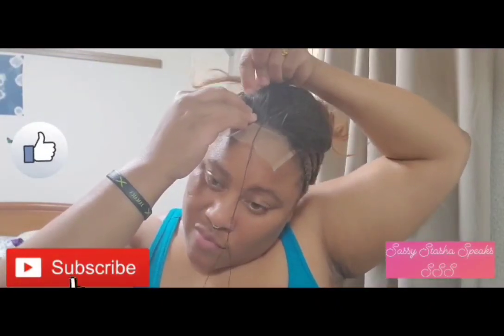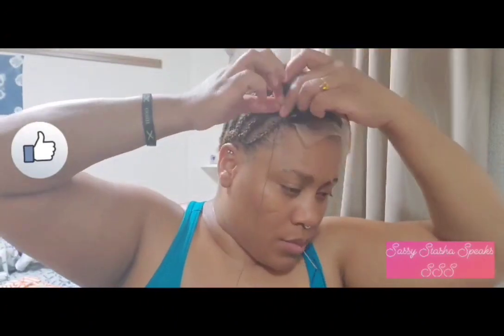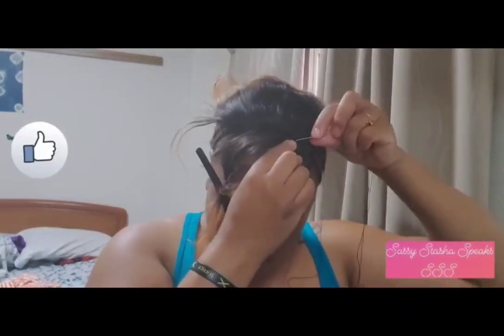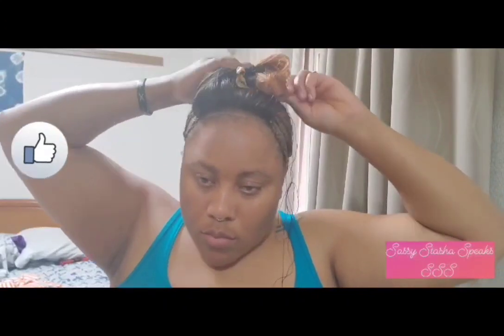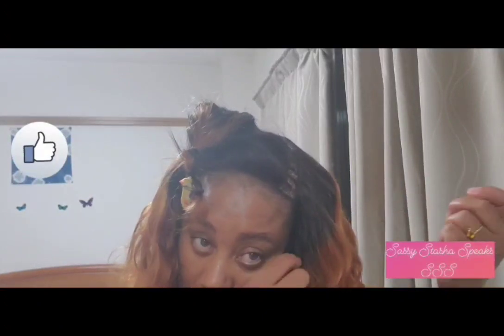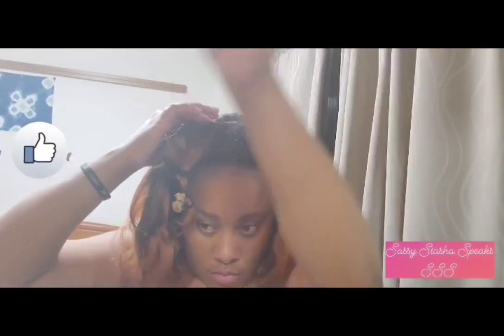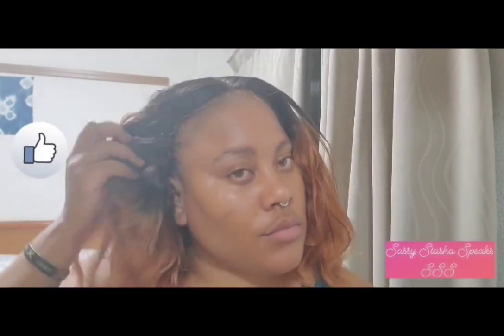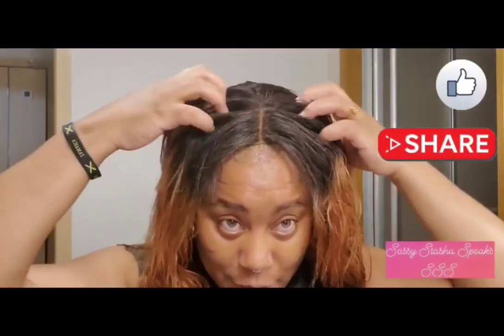Sew-in human hair with 5x5 lace closure.